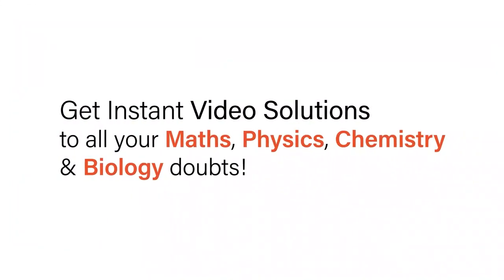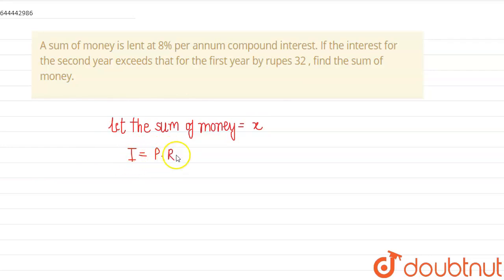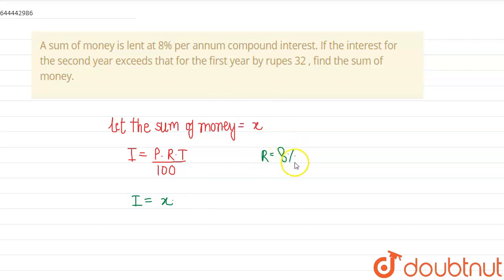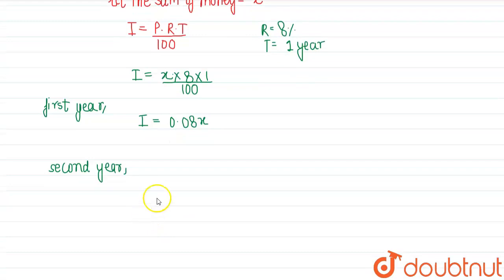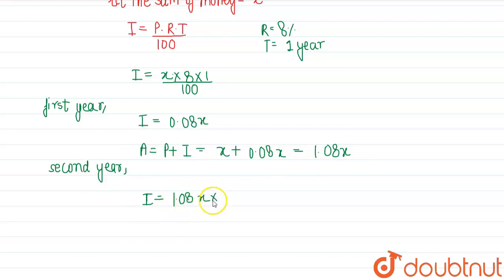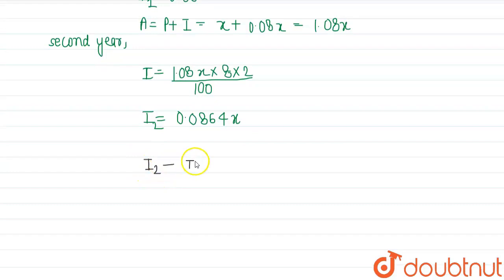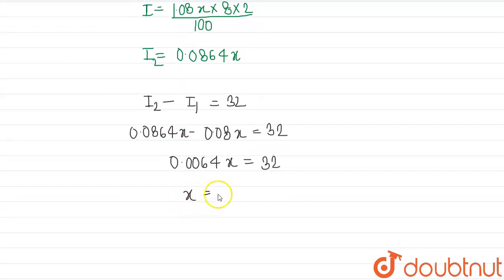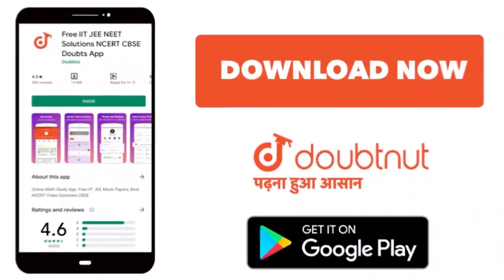A sum of money is lent at 8%per annum compound interest. If the interest for the second year exc...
A sum of money is lent at 8%per annum compound interest. If the interest for the second year exceeds that for the first year by rupes 32 , find the sum of money.
Class: 9
Subject: MATHS
Chapter: CHAPTERWISE REVISION (STAGE 1)
Board:ICSE

👉 Have Any Query? Ask Us.